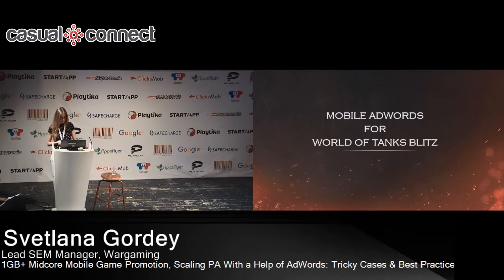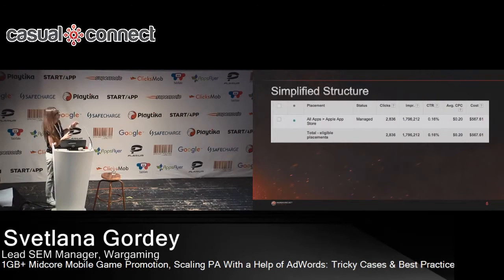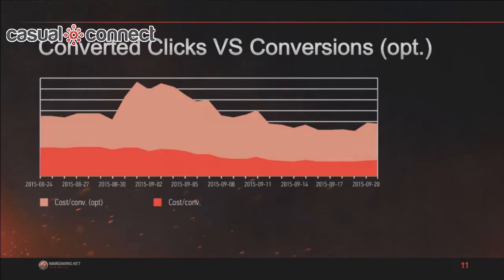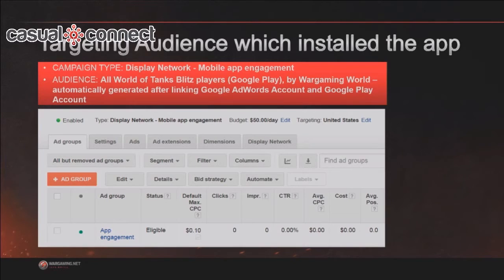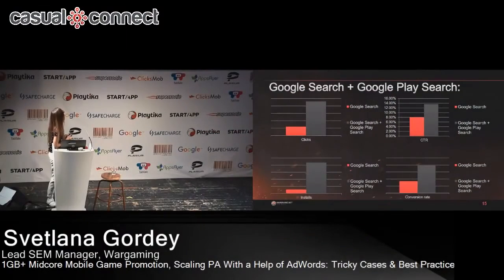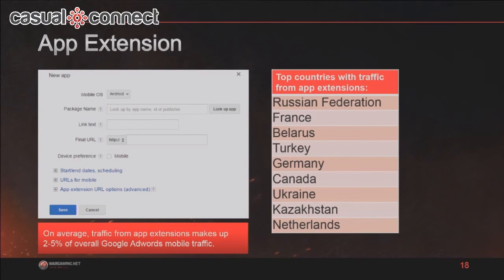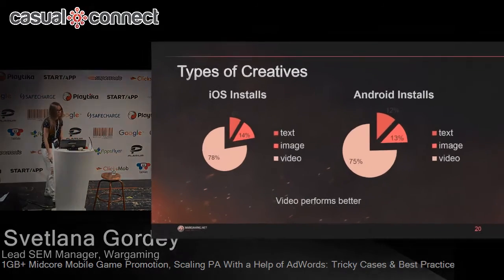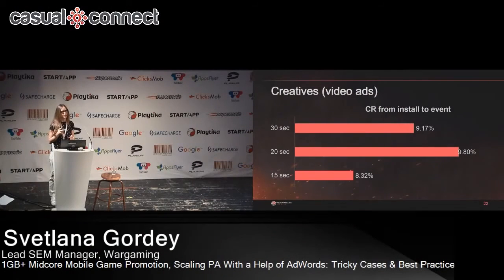Scaling PA with the Help of AdWords | Svetlana Gordey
Delivered at Casual Connect Tel Aviv 2015.

Why do the biggest game publishers choose AdWords? How to scale PA for 1GB mobile game client, get users using CPC self-managed platform and meet your KPIs (problems, challenges, tricky cases and results).